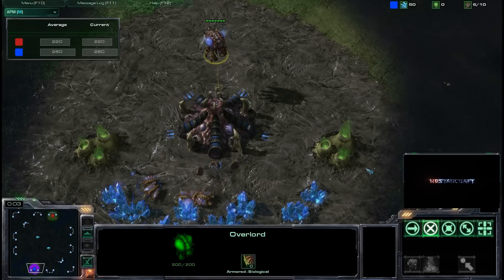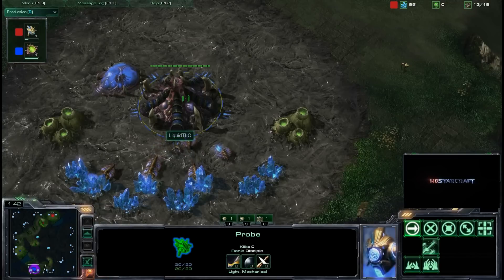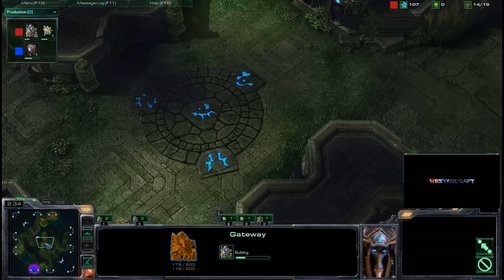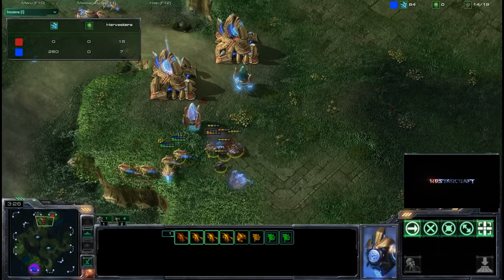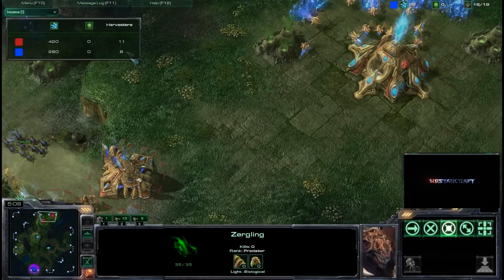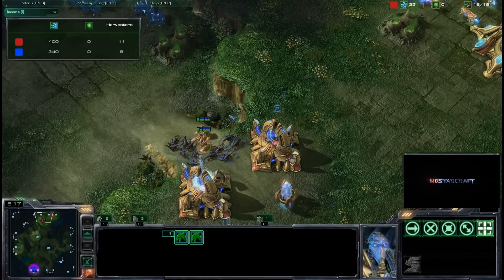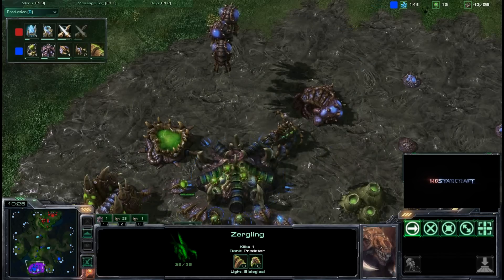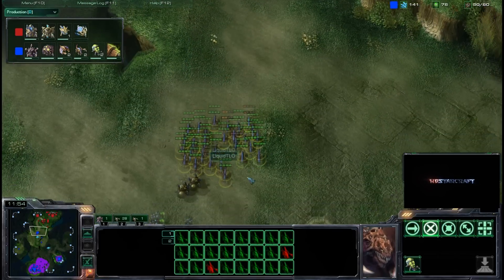MLG Dallas: Huk v TheLittleOne g2 p1/2